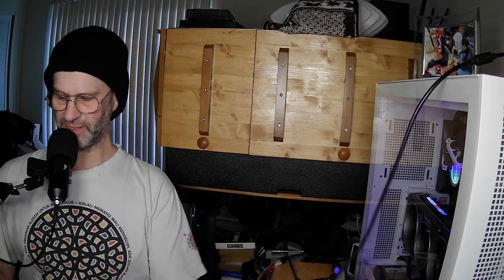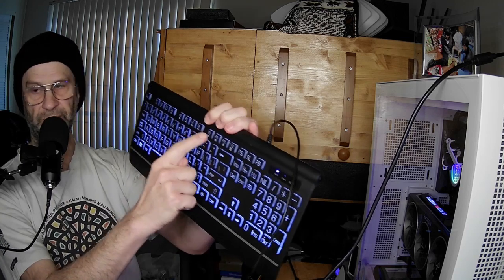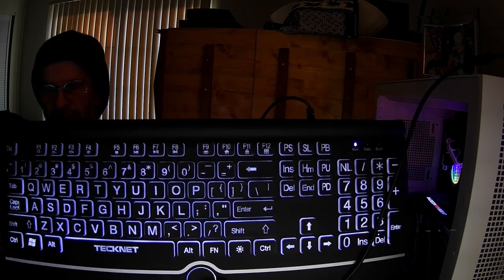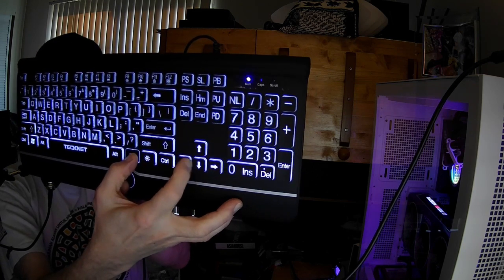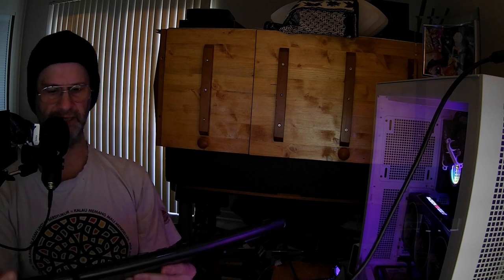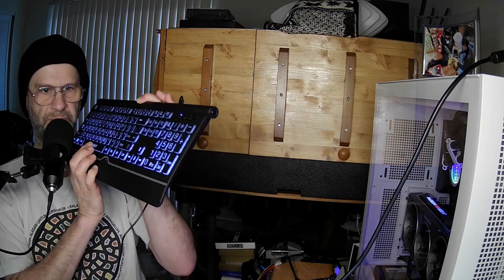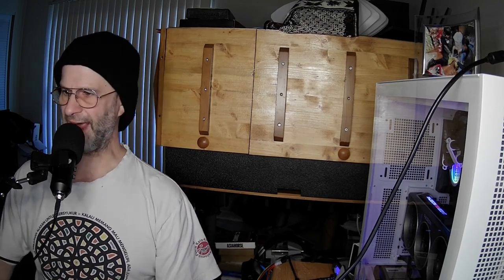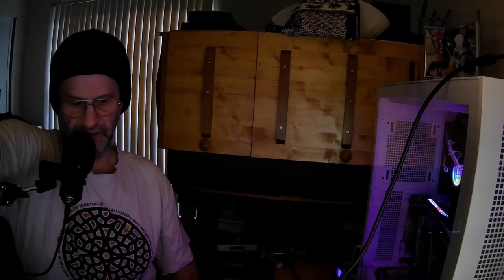Tecknet (Shenzhen Unichain Technology Co, Ltd) TKP-KB029 Large Print Wired Backlit Membrane ...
...Keyboard Review